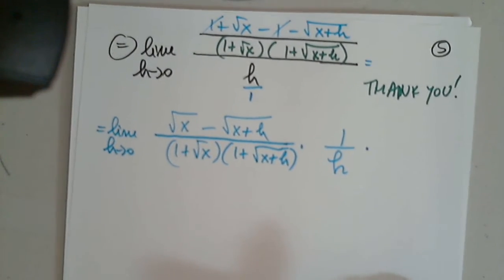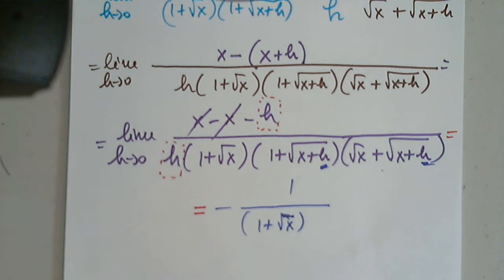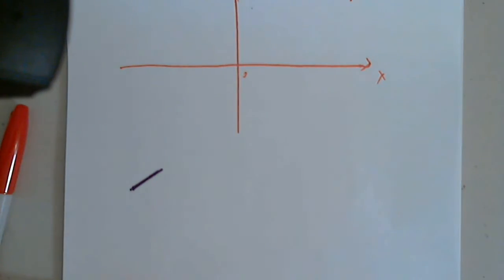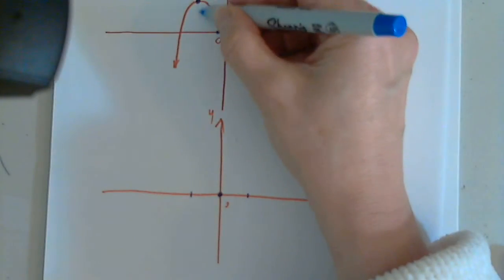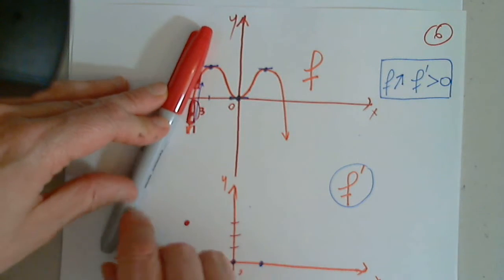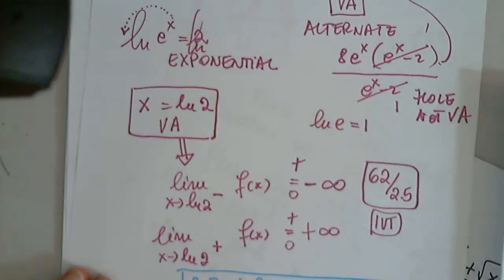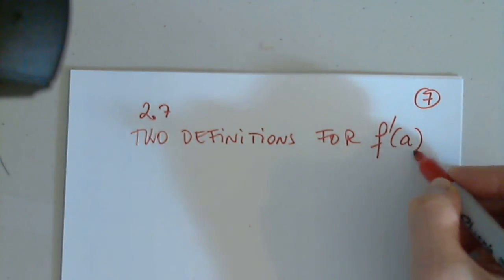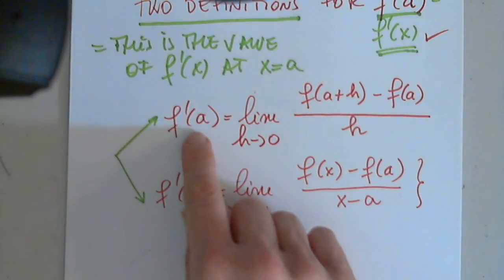MAT 191 2.7-2.8 PART 3 FEB 16